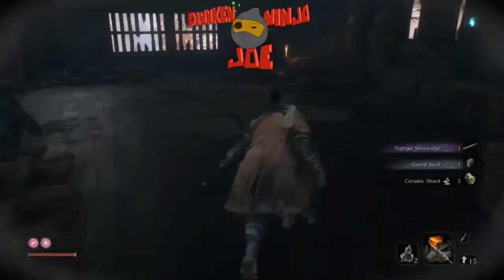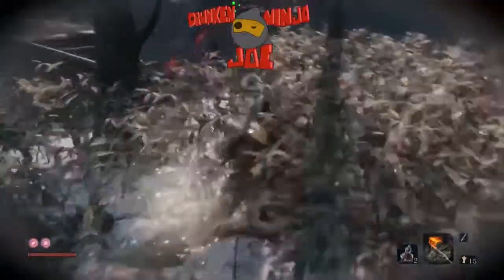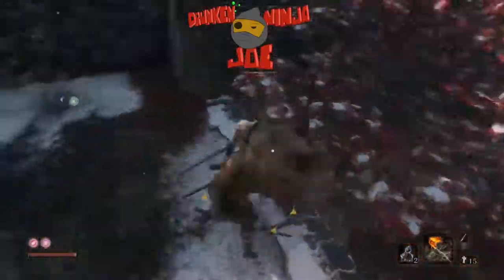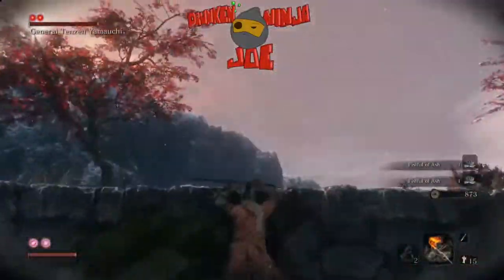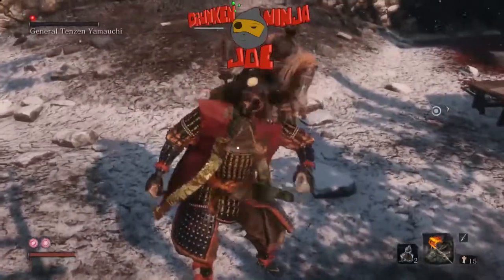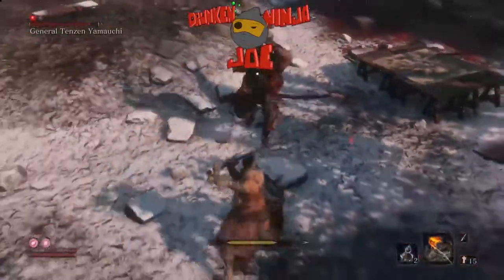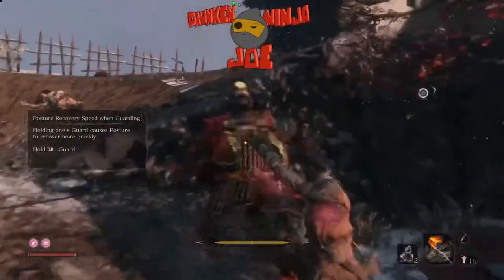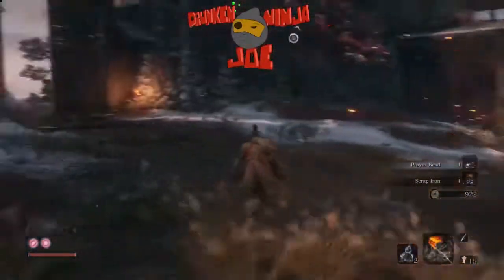SEKIRO BOSS GUIDE: How to easily defeat General Tenzen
A quick run on how to easily defeat General Tenzen in Sekiro.  A simple walk through from someone who used to be garbage at this game.